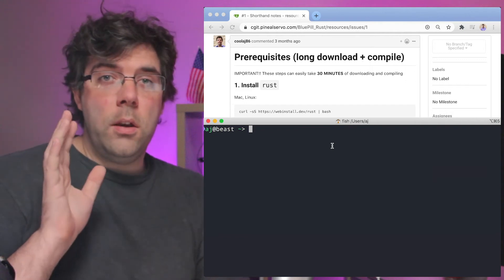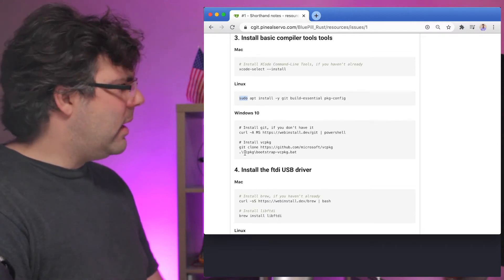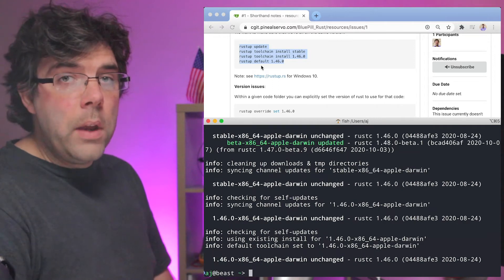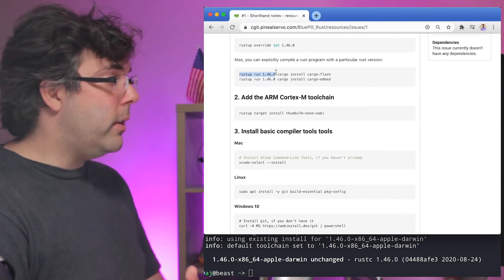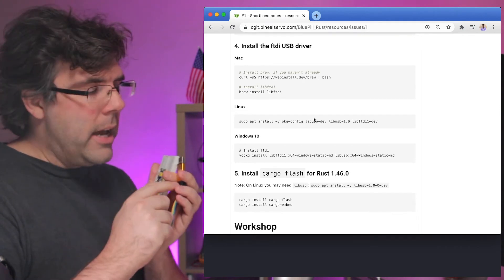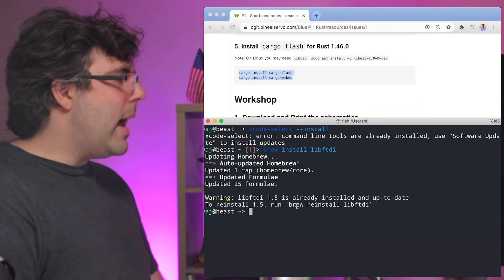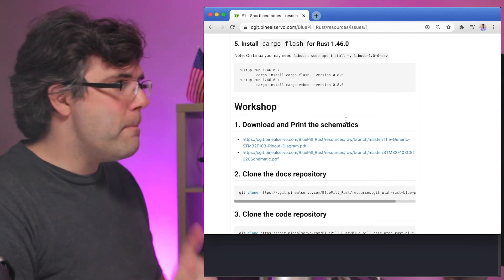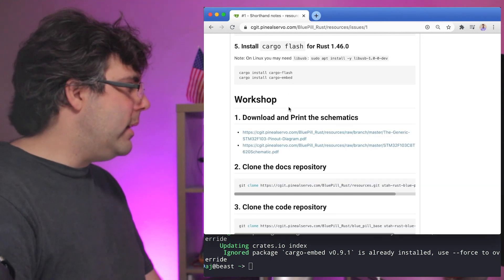Blue Pill (STM32) Rust Workshop Part 2 - Tooling Setup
Soldering Kits:
- $26 Full Kit (Flux Paste)
- $22 Full Kit (Solid Flux)
- $10 Iron+Tips only